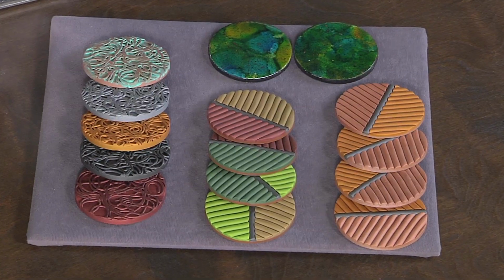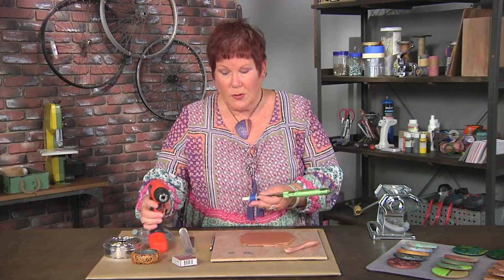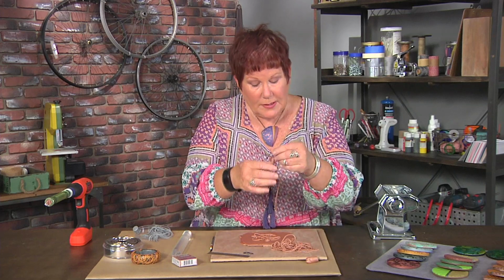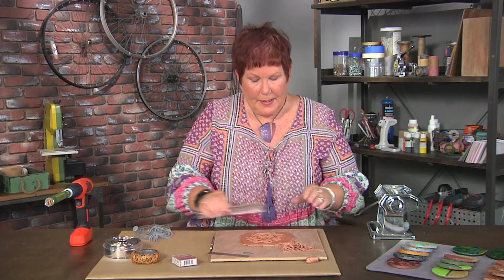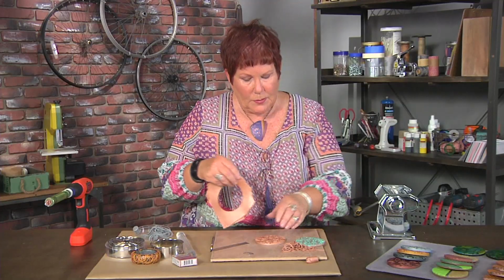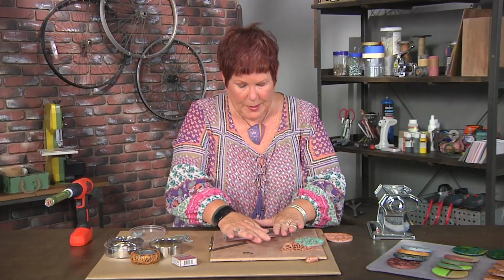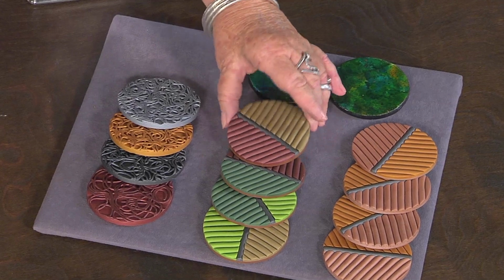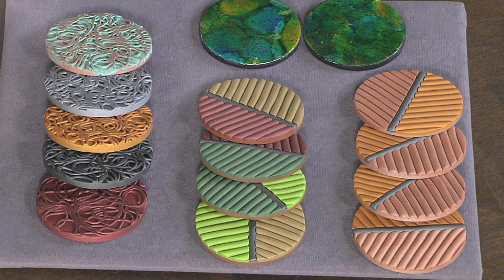Make 3D textured coasters on Make It Artsy with syndee holt (409-3)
Syndee holt makes 3D textured coasters from clay. Plus, host Julie Fei Fan Balzer and a lineup of creative artists and makers inspire and teach
how to learn from the art masters and periods of art history on Make It Artsy.